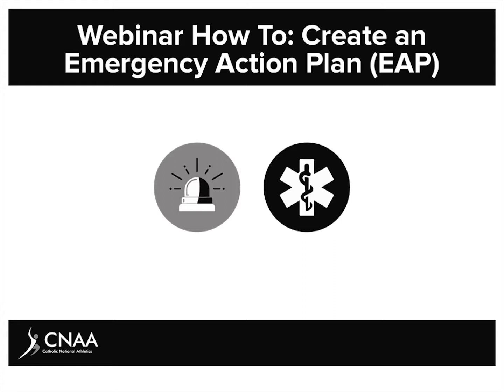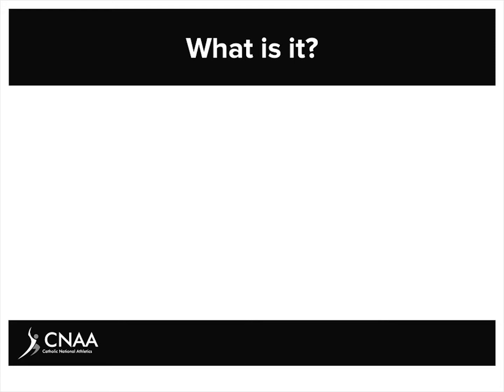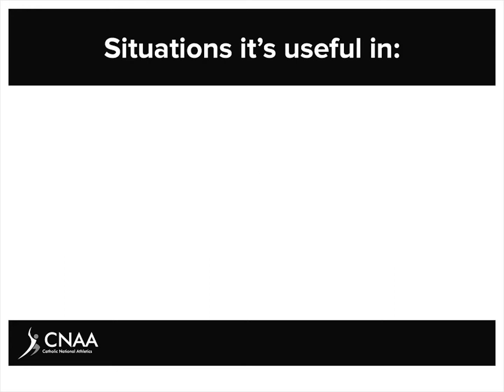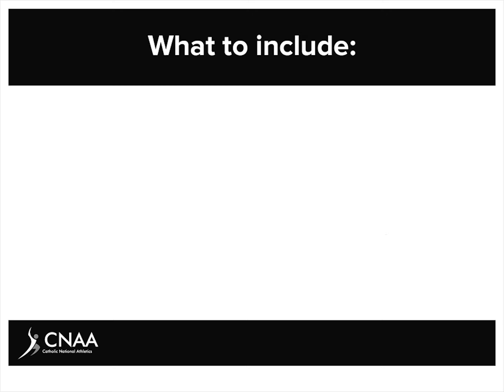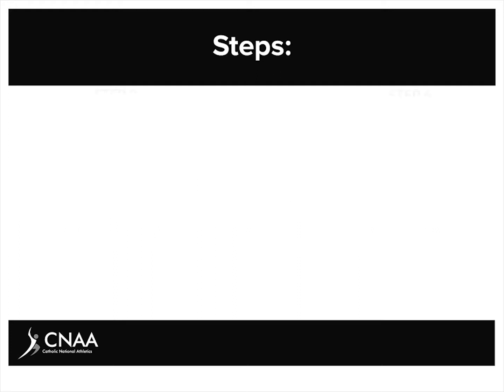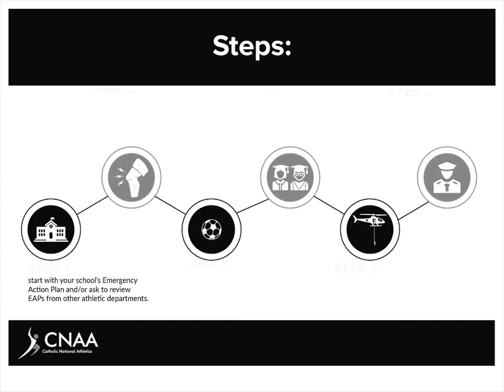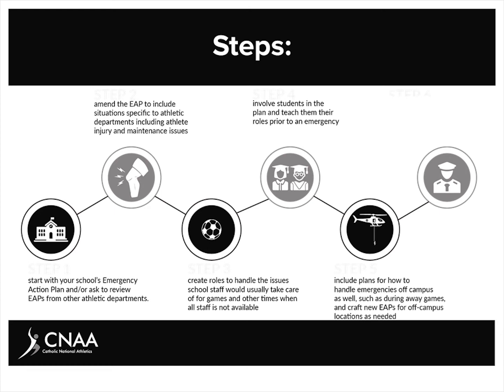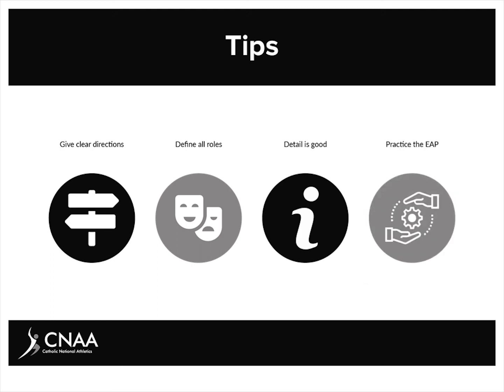CNAA Education Webinar EAP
Learn how to create an emergency action plan for your high school athletic department